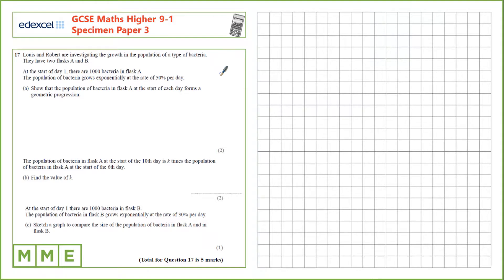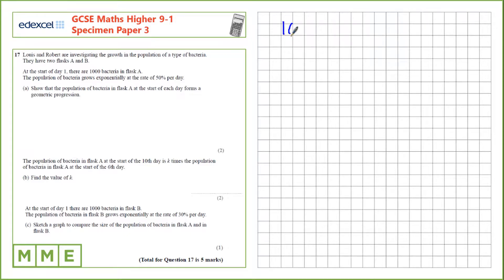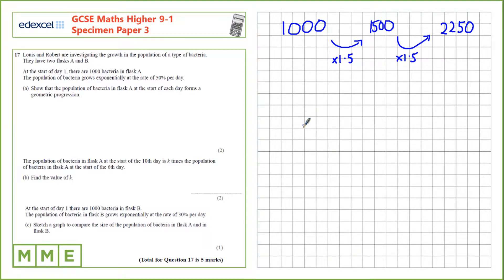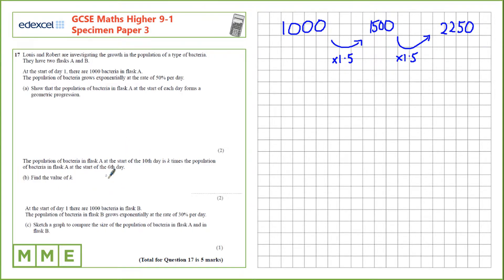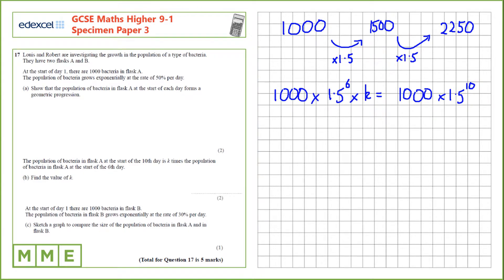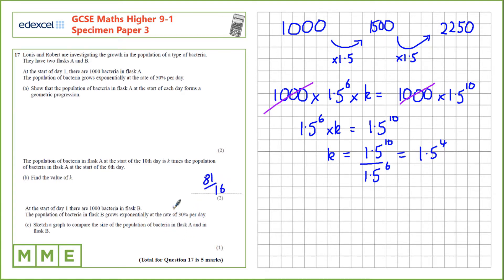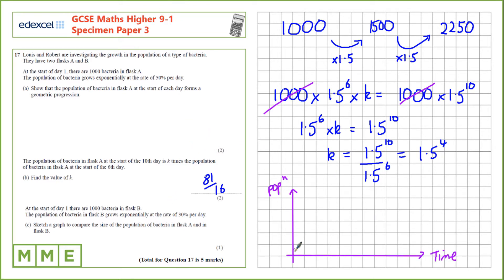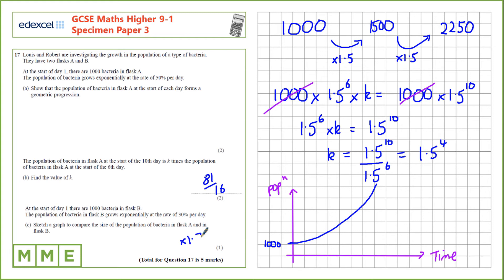GCSE Maths EDEXCEL Higher Specimen Paper 3 Q17 Compound interest